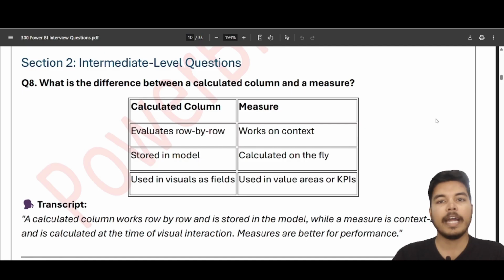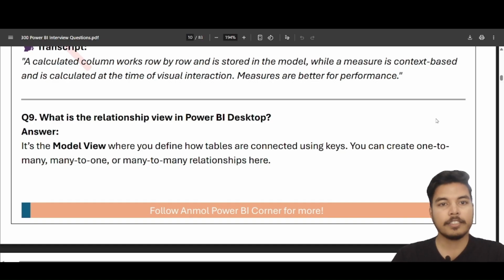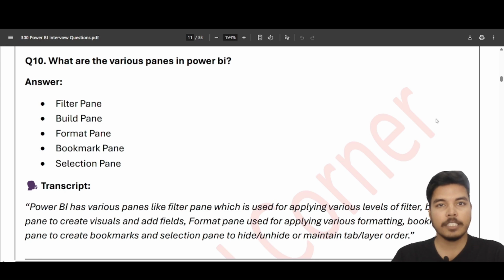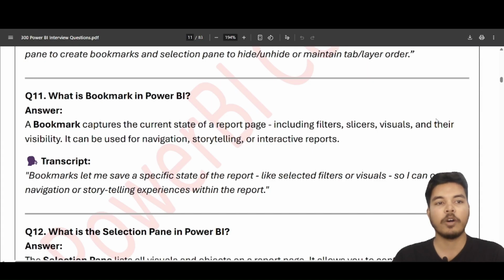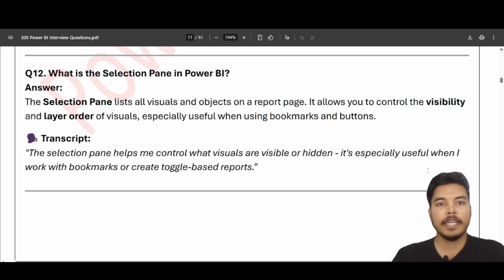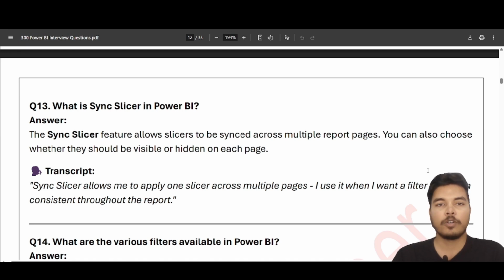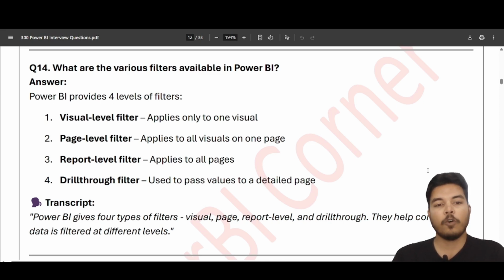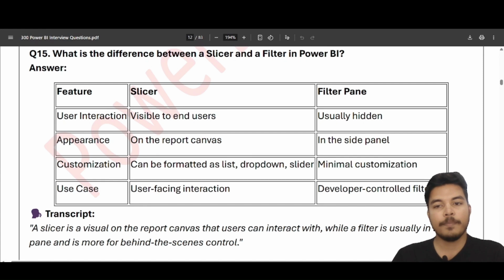Top 8 Power BI Desktop Interview Questions (Intermediate Level) | 300 Power BI Interview Questions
Are you preparing for a Power BI interview? 🎯
In this video, I’ve covered the Top 8 Most Frequently Asked Power BI Desktop Interview Questions that every fresher and beginner should know. These questions are selected from my collection of 300+ Power BI Interview Q&As—based on real interview experiences.

🔹 Topics Covered:

Power BI Desktop interface basics

Commonly asked beginner-level questions

Real-world use cases and answers

Tips for answering confidently

💡 Perfect for:

Power BI Freshers

Students and Interns

Anyone preparing for PL-300 or entry-level data analytics interviews

📚 Bonus: Full transcript available + link to 300+ Q&A PDF in comments!

End to end Power BI project
Top 10 Power BI interview questions
Power BI full course for beginners
Power BI real time project step by step
Power BI interview questions and answers
How to crack Power BI interview
Power BI resume for freshers
Power BI dashboard project from scratch
PL-300 exam preparation
Most asked Power BI interview questions
Power BI developer interview questions
Power BI hands-on project
Power BI interview questions with answers
Power BI DAX questions for interview
Real world Power BI project
Power BI dashboard for HR analytics
Power BI job interview questions
Power BI best practices for interview
Power BI beginner to advanced
What is Power BI used for
Power BI
Anmol Malviya
AnmolPowerBICorner
Power BI with Anmol
AnmolPowerBICorner community
Power BI certification
Power BI full course free
Power BI training for job
Power BI mock interview
Power BI developer interview
Power BI for freshers
Power BI for experienced
Power BI interview preparation
Power BI practical questions
Power BI behavioral questions
Power BI bookmar
Power BI drillthrough
Power BI end to end use case
Power BI HR dashboard project
Power BI sales dashboard project
Power BI finance dashboard project
Power BI project with SQL
Power BI from scratch
Power BI industry project
Microsoft Fabric
Power BI new features 2025
Power BI REST API
Power BI workspace folders
Power BI metrics scorecard
Power BI deployment pipeline
Power BI report sharing
Power BI shortcut keys
Power BI pie chart
Power BI custom visuals
Power BI pagination
Power BI gateways
Power BI star schema
Power BI relationships
Power BI model optimization
Power BI SQL integration
Power BI Excel connection
Power BI career roadmap
Power BI freelancing